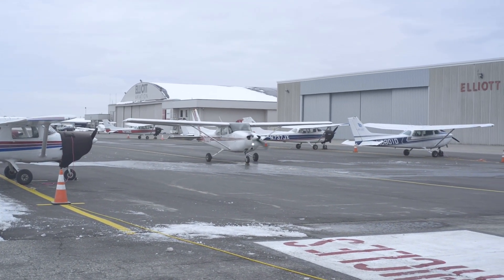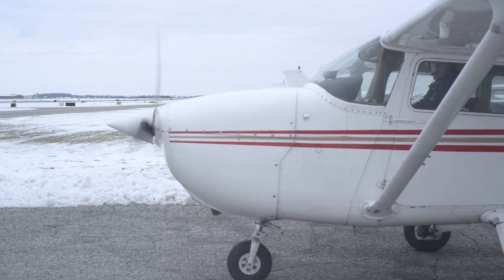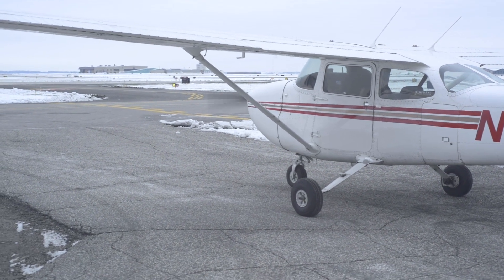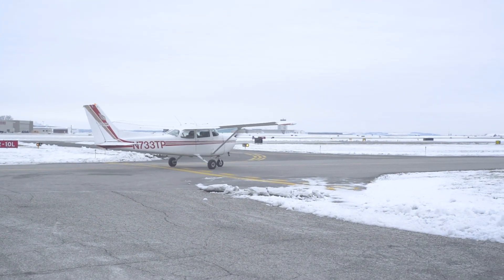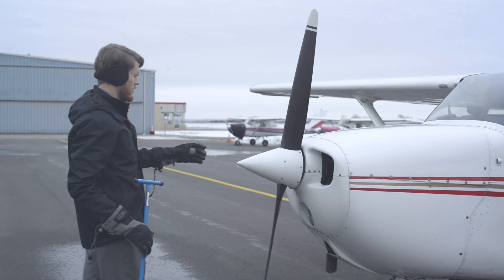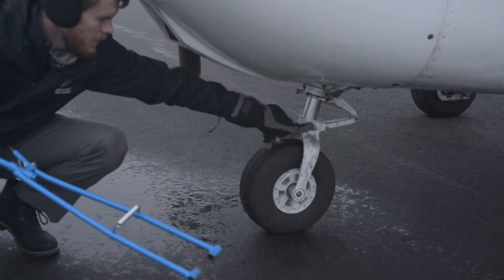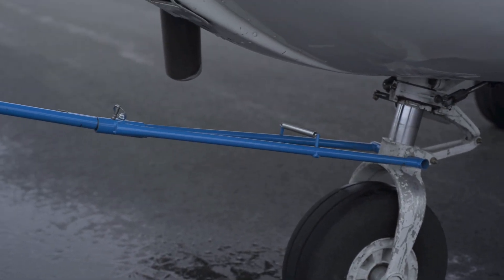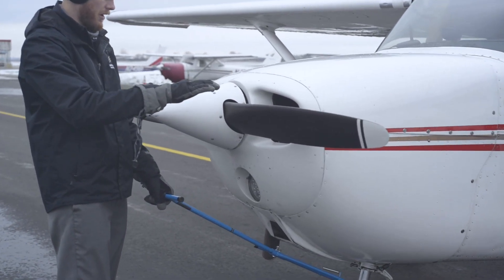Aircraft Parking Area Operations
This short clip details a few basics of how to safely taxi, position, and park the aircraft on the parking ramp.